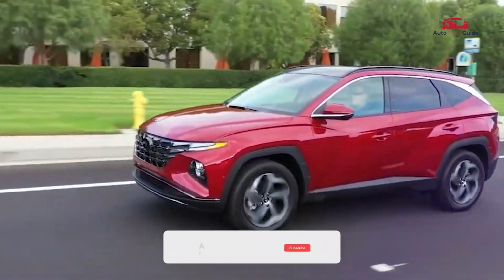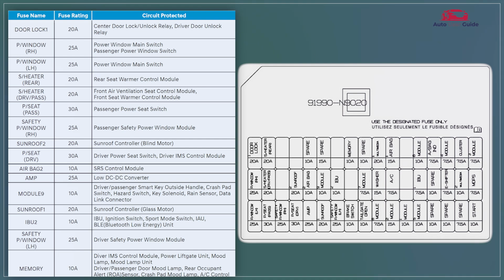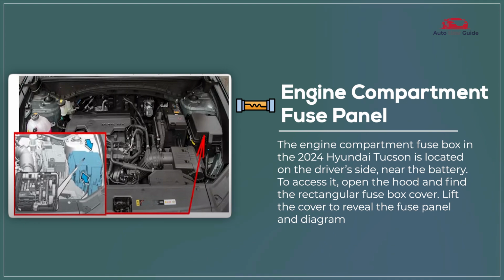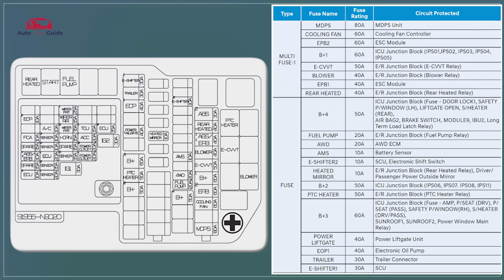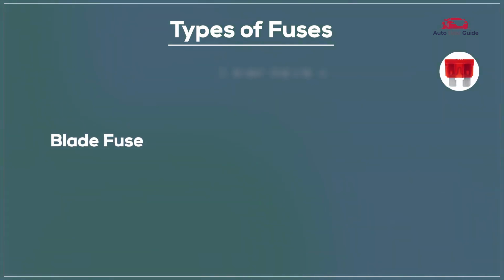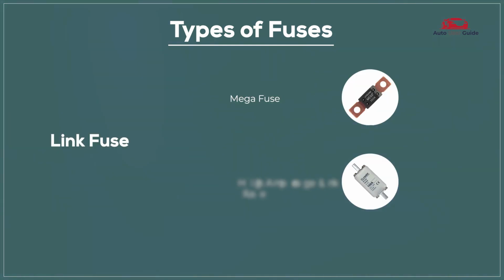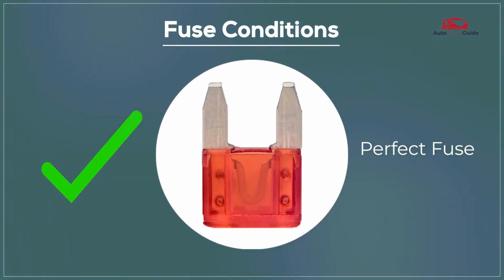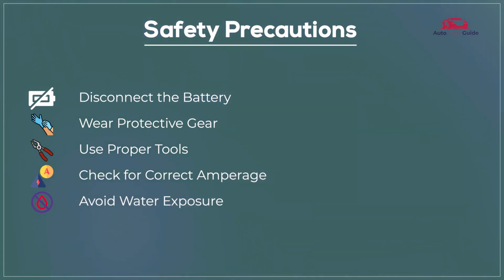2024 Hyundai Tucson Fuses & Fuse Box Diagram and Location User Guide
2024 Hyundai Tucson: Fuses & Fuse Box Diagram and Location User Guide

🚗🔌 Unlock the secrets of your 2024 Hyundai Tucson’s electrical system with our comprehensive guide to fuses and fuse box locations! 🎥⚡ This detailed tutorial is crucial for Tucson owners who want to effectively manage their vehicle’s fuses, whether for troubleshooting issues or performing routine checks. Learn how to locate, identify, and replace fuses to ensure your SUV operates efficiently and safely. 🛠️💡

Topics Covered:
Fuse Box Locations - Discover all the fuse boxes in your Hyundai Tucson, including those hidden within the cabin and under the hood.
Detailed Fuse Diagrams - Get a clear explanation of the fuse box diagrams, understanding what each fuse controls within your vehicle's electrical system.
DIY Fuse Replacement - Follow our easy, step-by-step instructions on how to check and replace blown fuses, maintaining your Tucson’s electrical integrity.